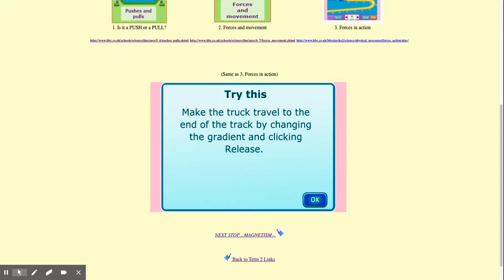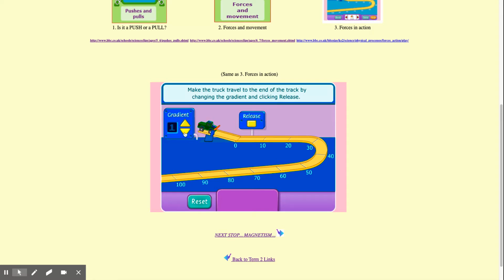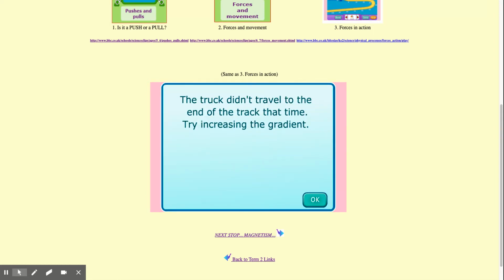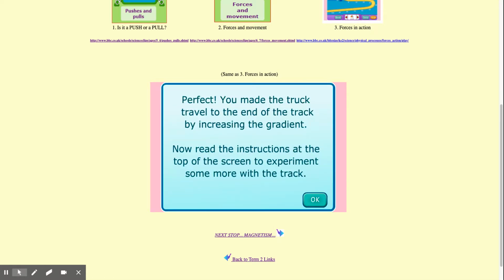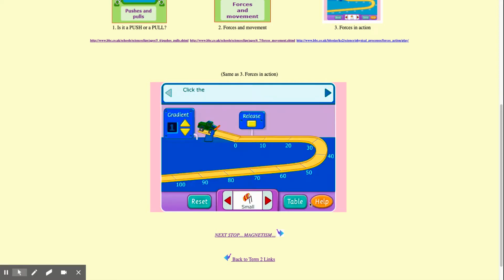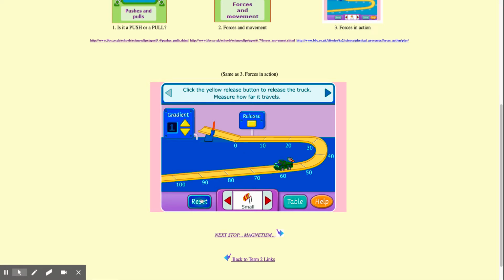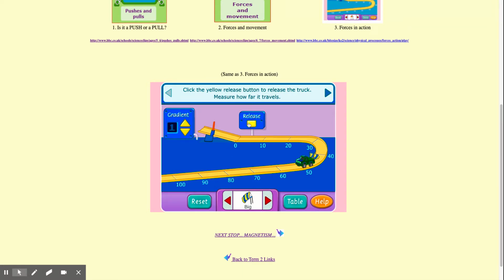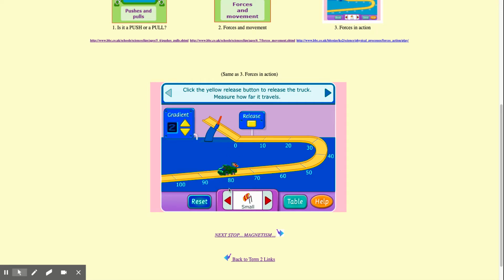Fair Test Truck Experiment